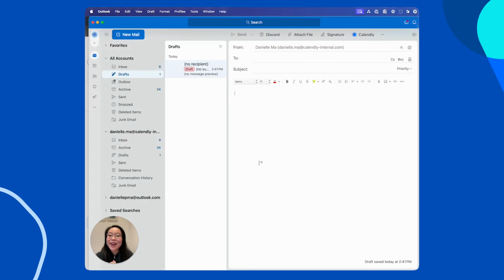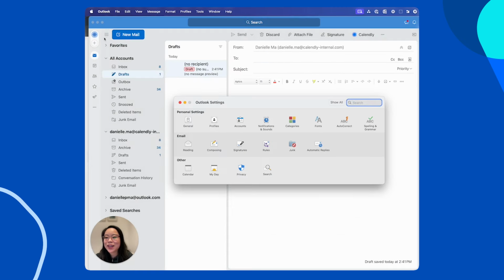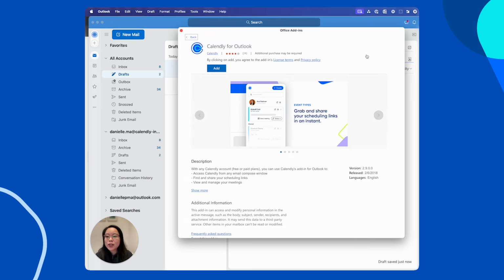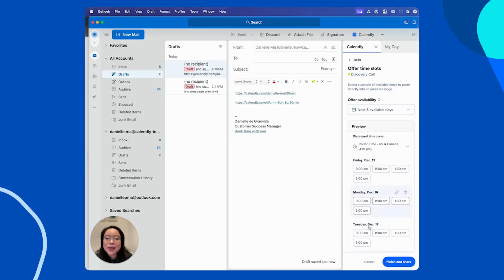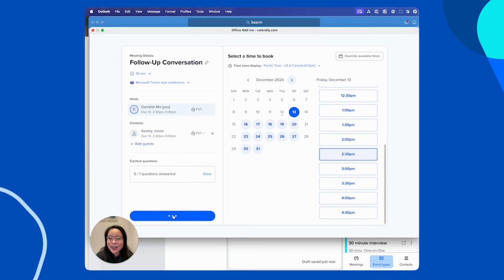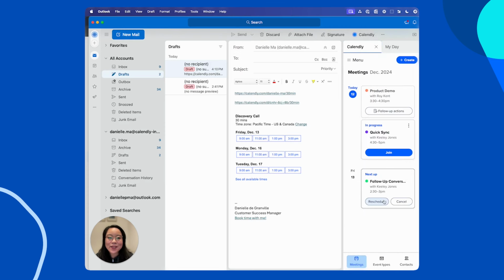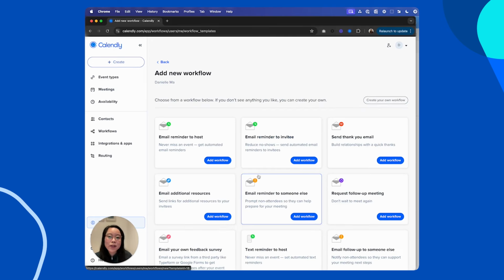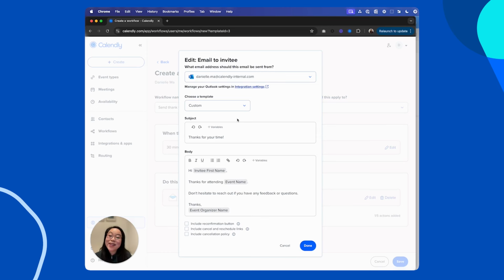Calendly + Outlook: 7 Time-Saving Hacks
Reclaim hours in your workweek with these Calendly + Outlook hacks 🕒📧

If your day revolves around Outlook emails, meetings, and calendar juggling, this video is for you! We’ll show you 7 powerful ways to use Calendly with Outlook to work smarter — not harder.

In this video, you’ll learn how to:
- Connect your Calendly and Outlook accounts for seamless scheduling
- Add your Calendly link to your Outlook email signature
- Use the Outlook add-in to share availability, book meetings, and manage meetings & contacts
- Automate meeting reminders and follow-ups that send straight from your Outlook email

Use the timestamps below to jump to each tip:
0:00 Introduction
0:25 Connect Calendly and Outlook
1:06 Add your Calendly link to your Outlook signature
1:37 Download the Outlook add-in
2:20 Share availability from the add-in
3:08 Book meetings in real time from the add-in
4:12 Join and manage meetings from the add-in
4:33 View and manage contacts from the add-in
4:48 Automate communications from your Outlook email

Let us know your favorite tip in the comments below!